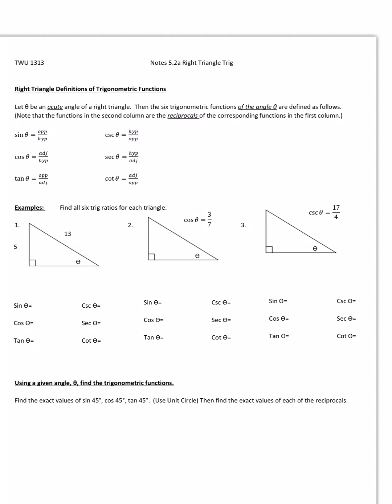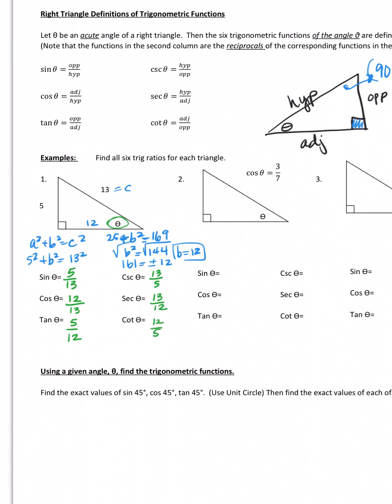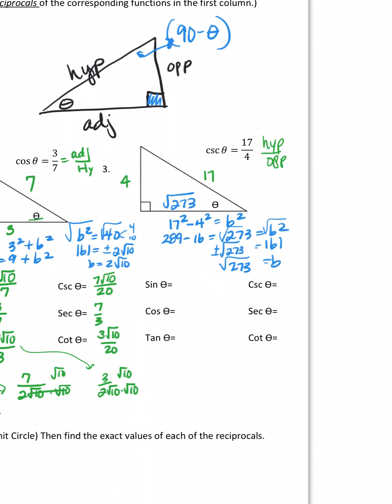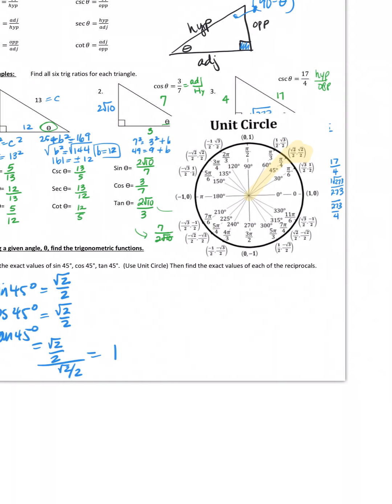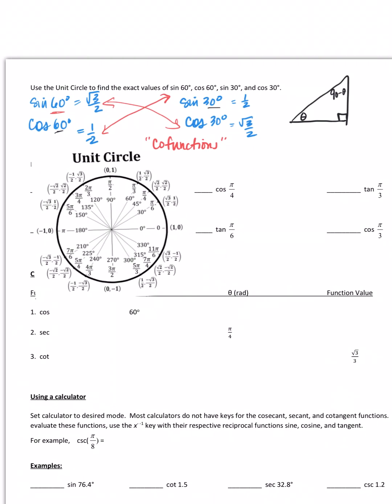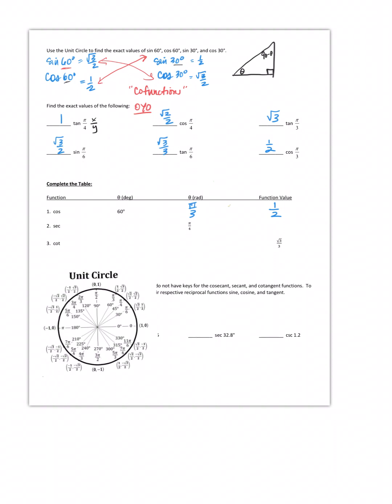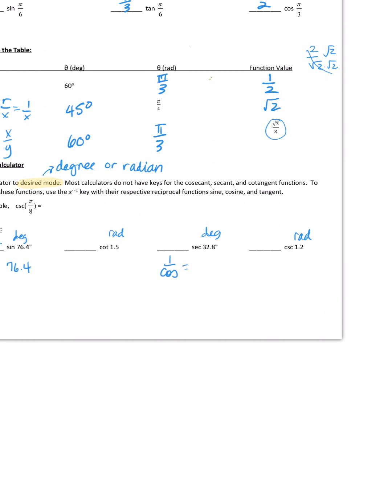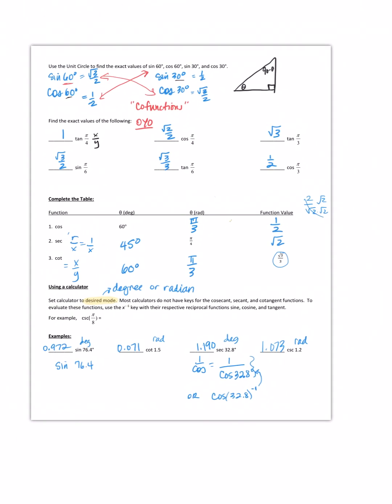Notes+5.2a+Right+Triangle+Trig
00:00 Slide 1
09:38 Slide 2